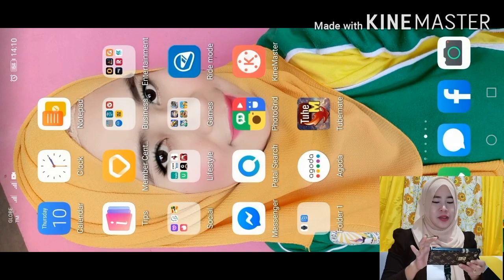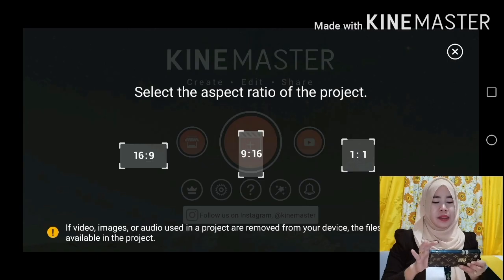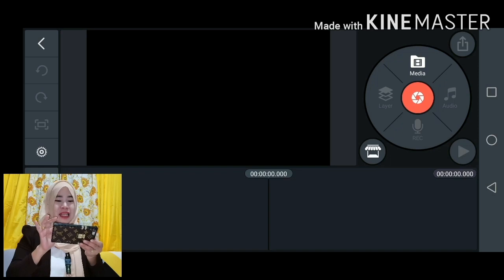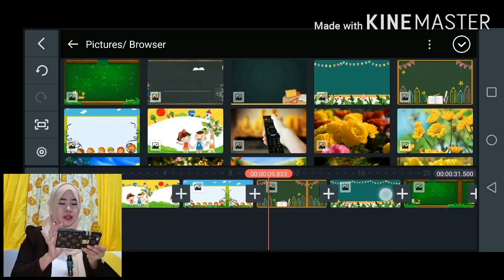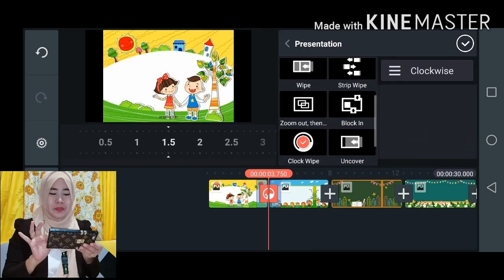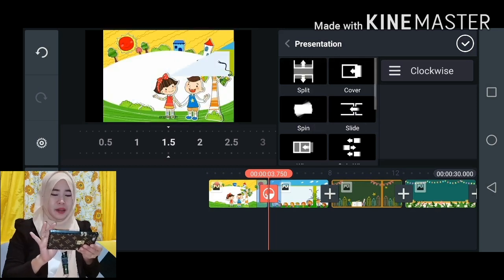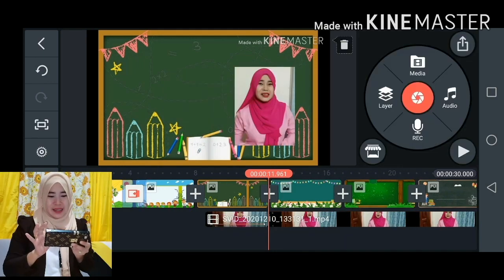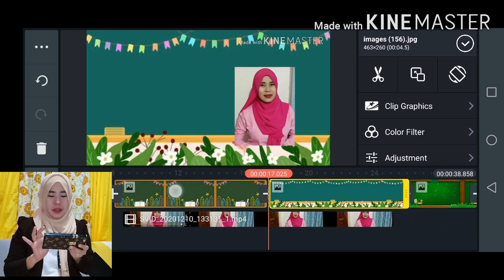HOW TO CREATE VIDEOS USING KINEMASTER FOR LESSON PRESENTATION OR INSTRUCTIONAL VIDEOS